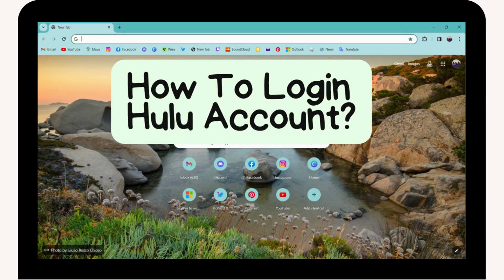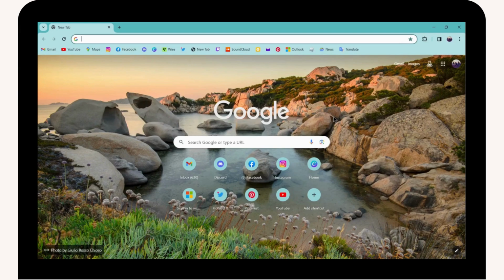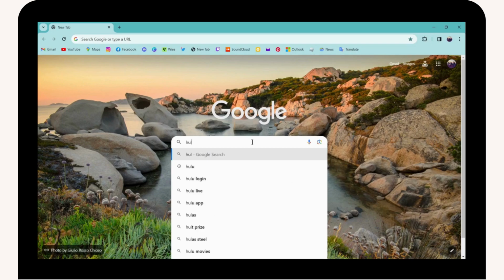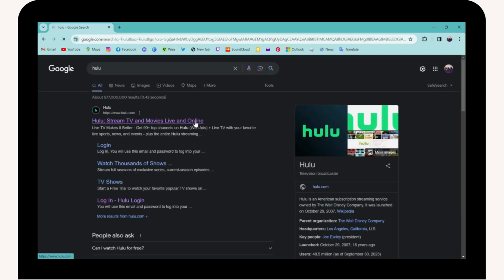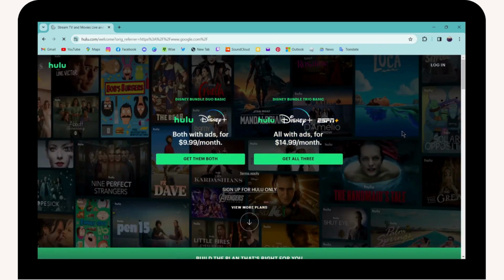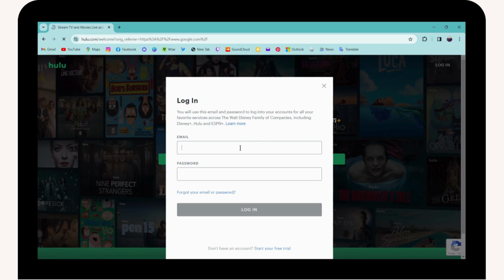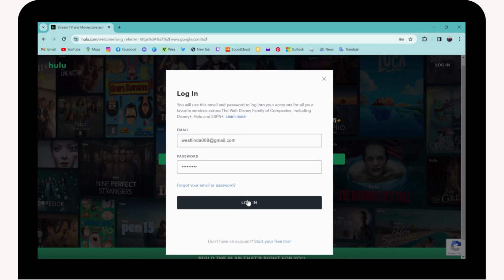How To Login Hulu Account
Join us in this comprehensive tutorial as we guide you through the process of logging into your Hulu account seamlessly. Whether it's catching up on your favorite shows or exploring new releases, understanding the Hulu login procedure is essential. We'll walk you through each step, making sure you're well-equipped to access your account effortlessly and dive into a world of entertainment.